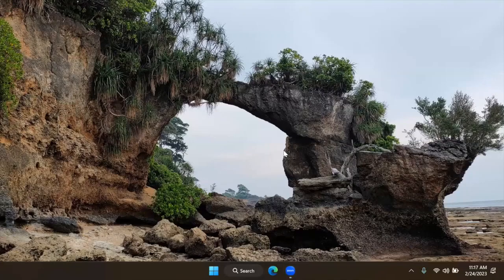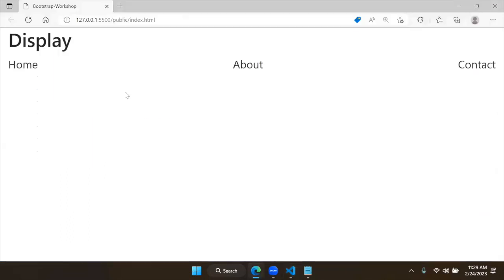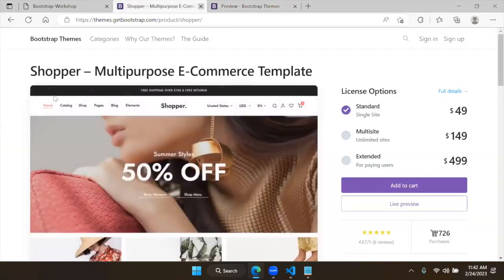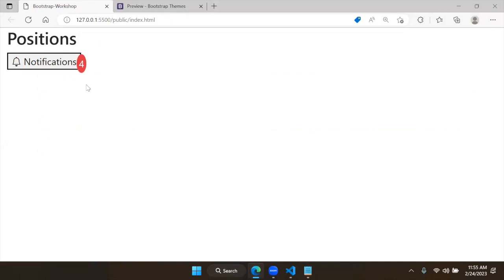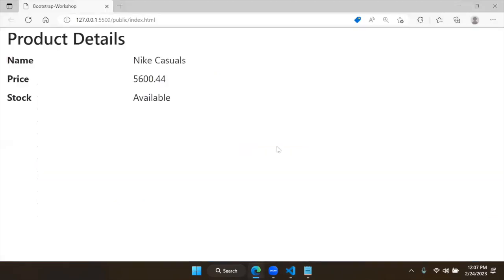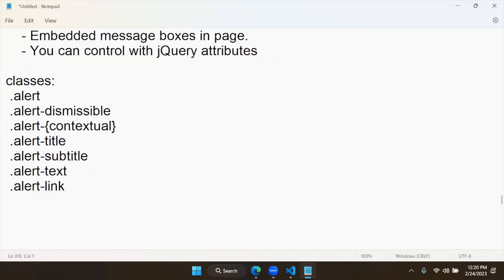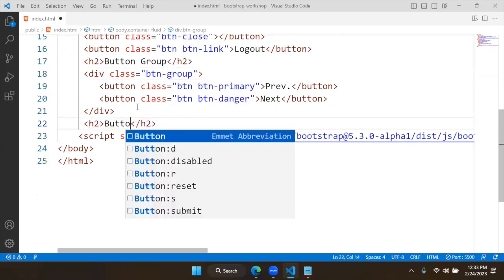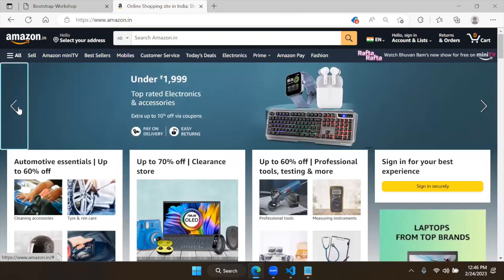Bootstrap Tutorials Session 2